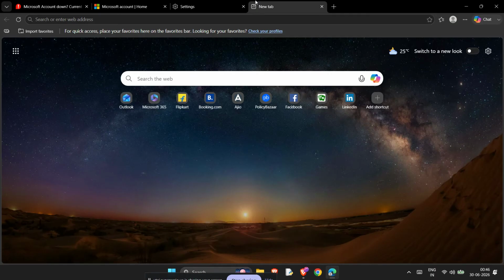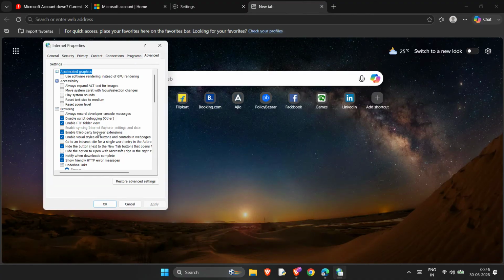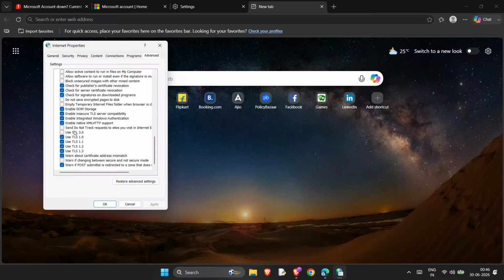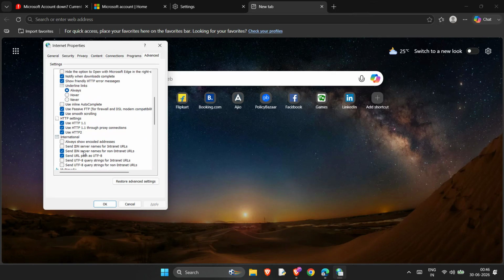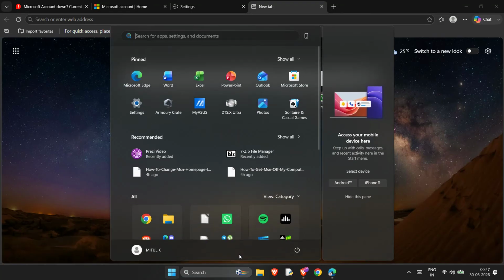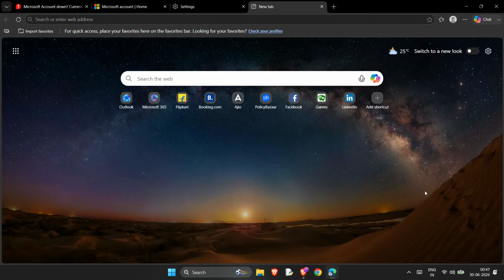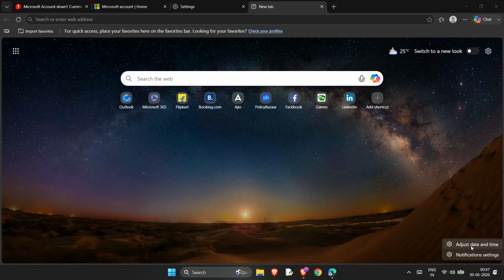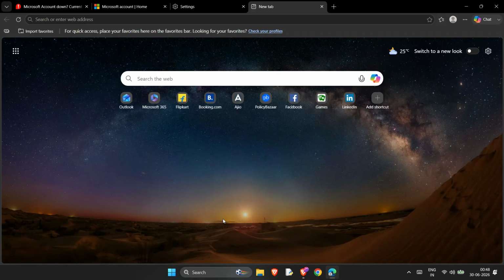Fix Msn Email Error Message(Step By Step Guide)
Learn how to fix an MSN email error message on Windows 10 and Windows 11 by adjusting Internet Options security settings and syncing your system clock.
This quick tutorial walks you through the most common sign-in fixes for older MSN-related connection errors.

🕚Timestamps:
0:00 Intro
0:19 Open Internet Options
0:43 Enable Security Protocols
1:22 Apply Changes And Restart
1:38 Sync Your System Clock
2:05 Try Signing In Again
2:21 Final Tips And Outro

✍️What You'll Learn In This Video:
• How To Fix MSN Email Sign-In Errors On Windows 10 And Windows 11
• How To Open Internet Options For Legacy MSN Connections
• How To Enable TLS And SSL Security Protocols
• How To Apply Changes And Restart Your Computer
• How To Sync Your Local System Clock For Accurate Login Verification
• How To Troubleshoot Old MSN Handshake And Timestamp Problems

💡Pro Tips For Fixing MSN Email Errors:
• Make sure the protocol changes are saved before restarting
• Restart your PC after adjusting Internet Options for the settings to take effect
• Sync your clock anytime login errors appear unexpectedly
• Check that Windows time zone settings are also correct
• If the issue continues, confirm your internet connection is stable

msn email error, fix msn email error, msn sign in problem, msn login error, windows 10 fix, windows 11 fix, internet options, tls 1.2, ssl 3.0, sync clock, microsoft email, email troubleshooting, tech support, windows settings, messenger fix